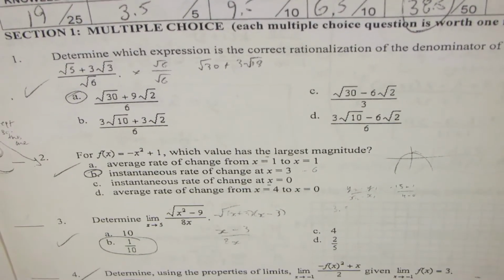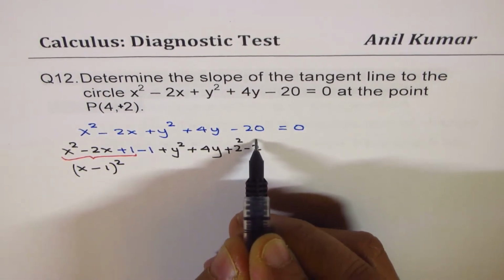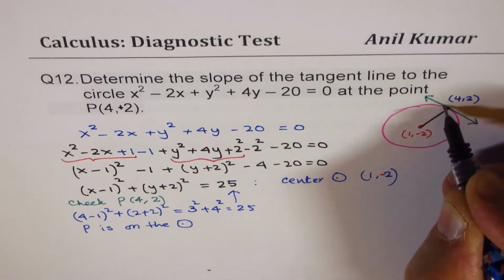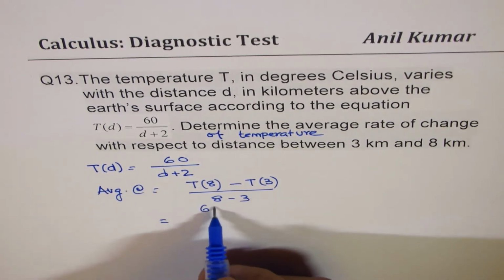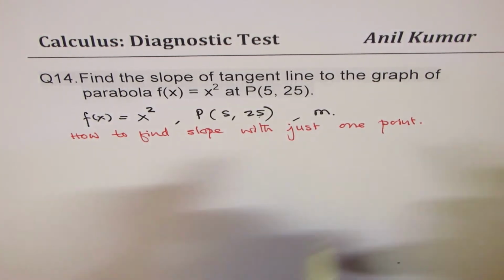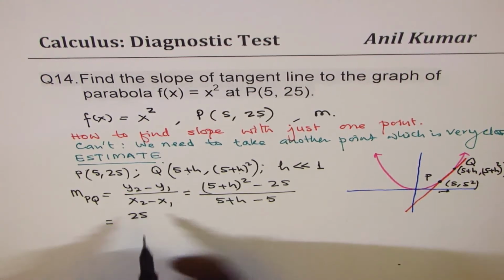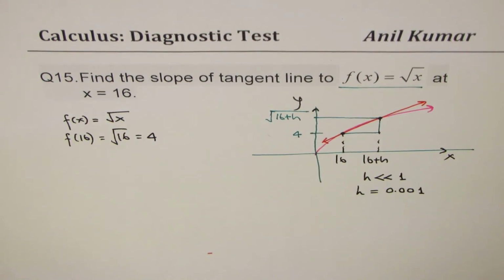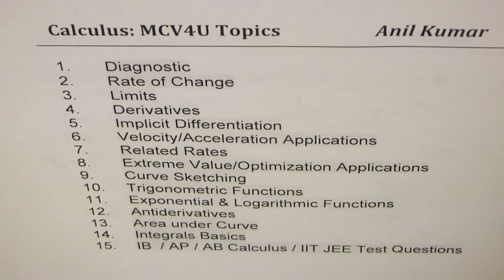Calculus Diagnostic Test Part 3 Rate of Change or Gradients on Circle Concept -GCSE-EDEXCEL-SAT